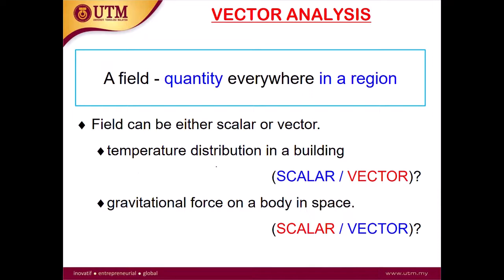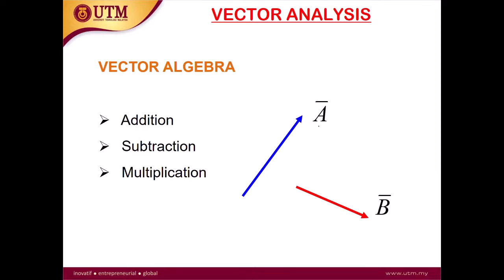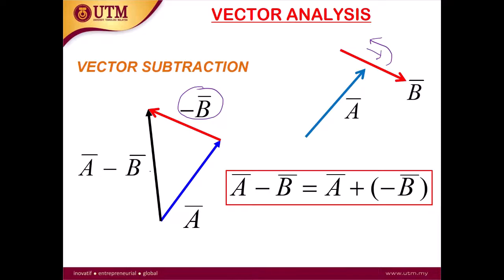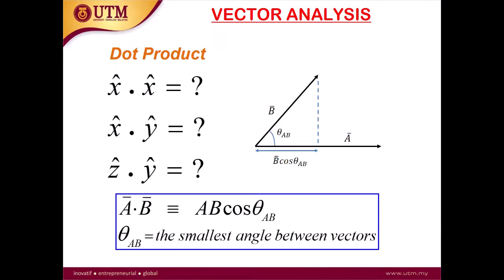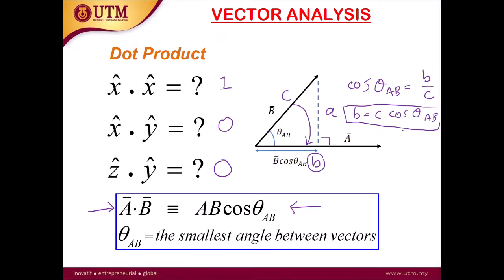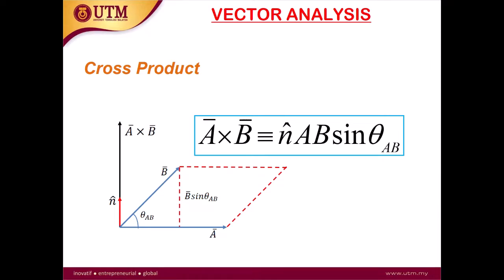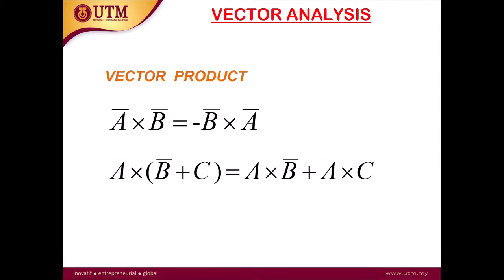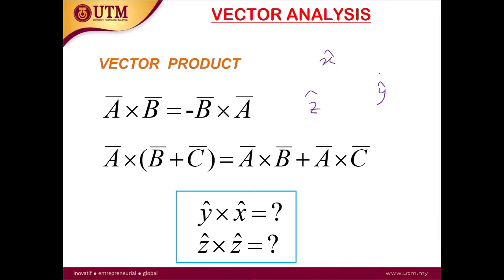EMT Chapter 1a: Vectors Part 2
Mathematical Preliminary: Vectors Analysis.
Vectors - one of the most important mathematical topics that will be used to solve problems related to EMT.